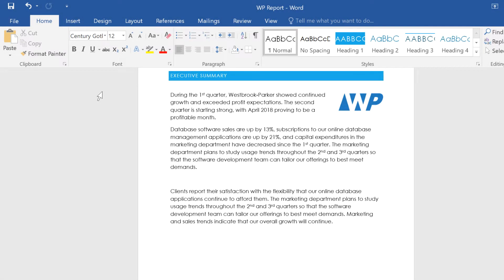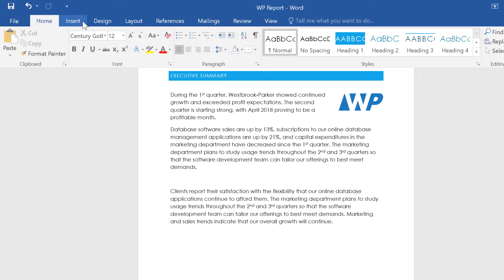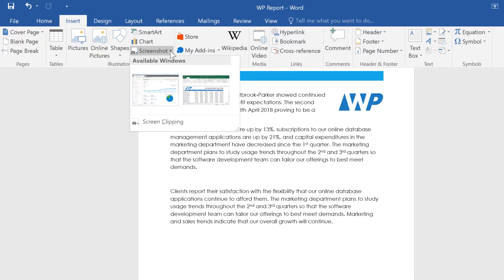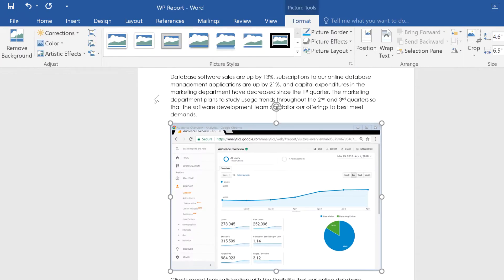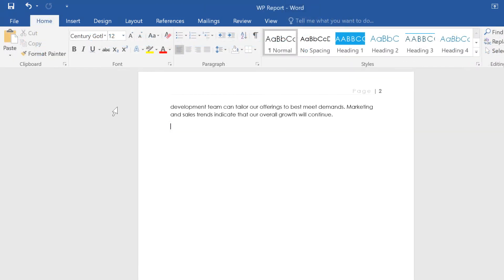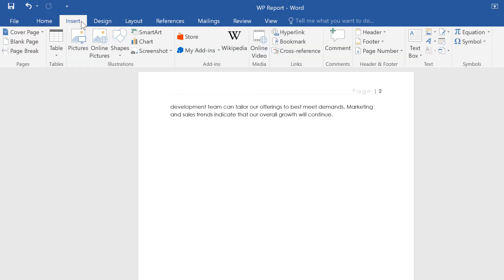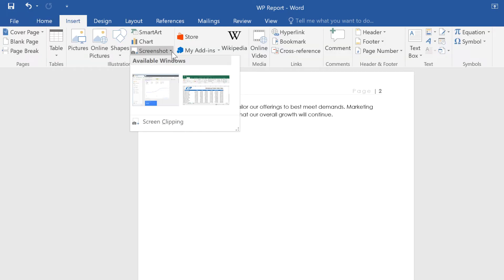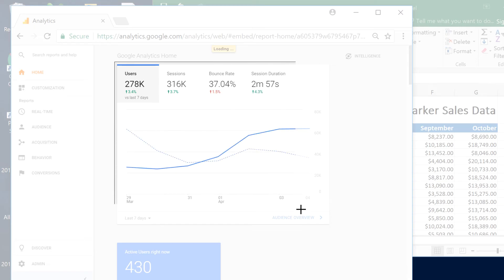Word Quick Tip: Inserting a Screenshot with Ease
In this video, you’ll learn how to easily insert a screenshot into a Word document. to learn more.